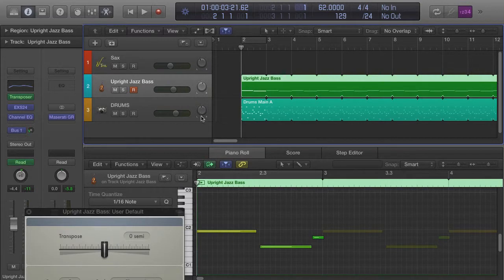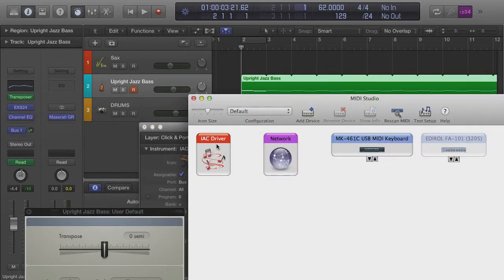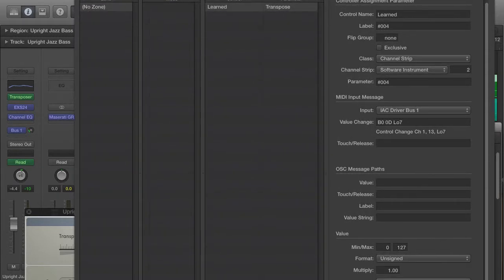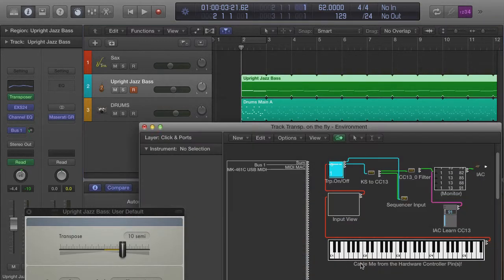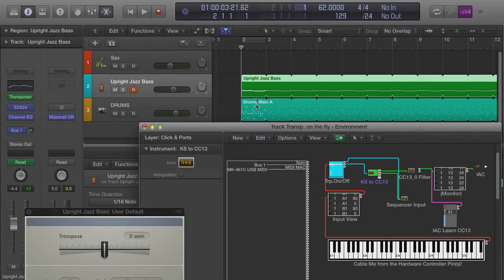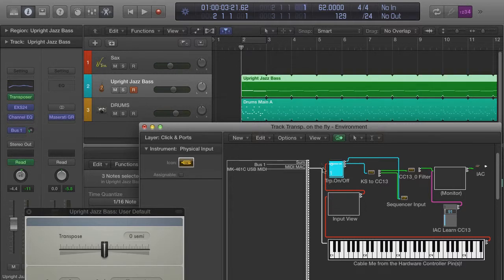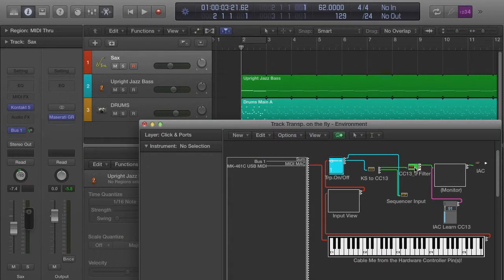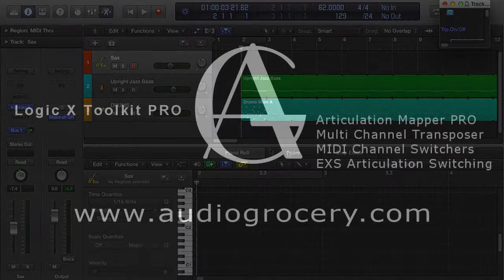Logic X A.G Tutorial - Transpose MIDI on the fly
Contact to get this free Logic Template song.